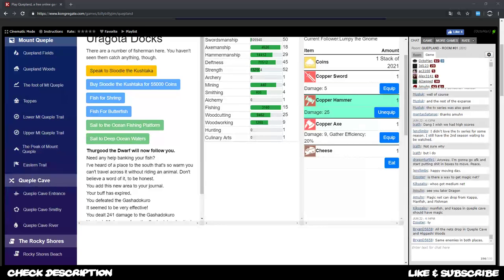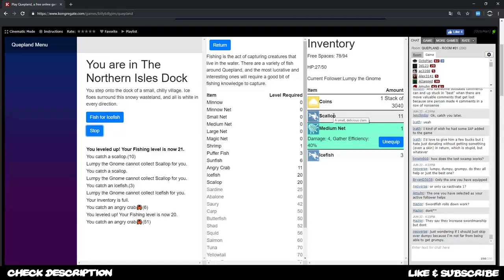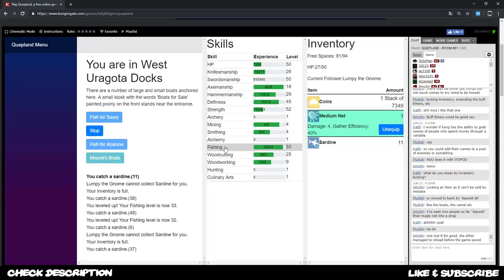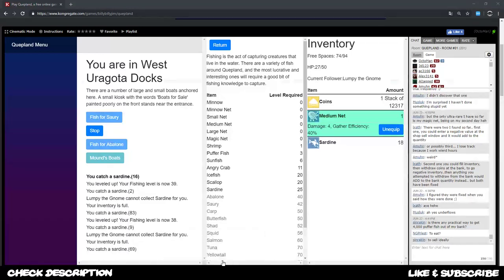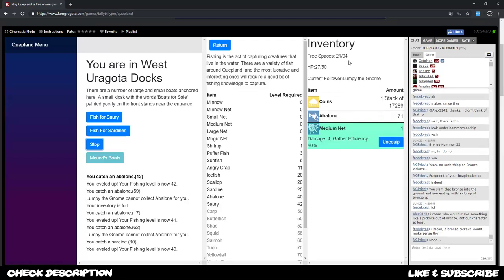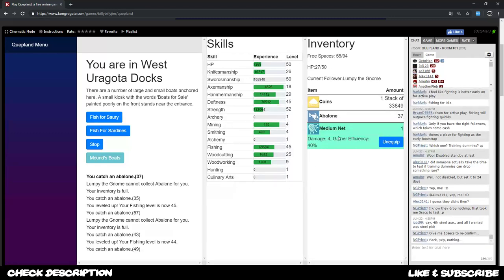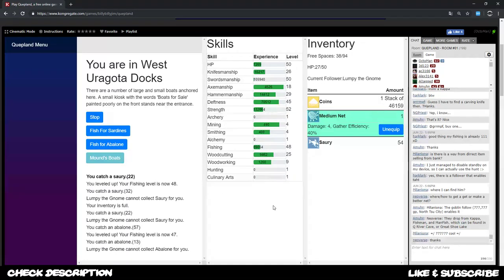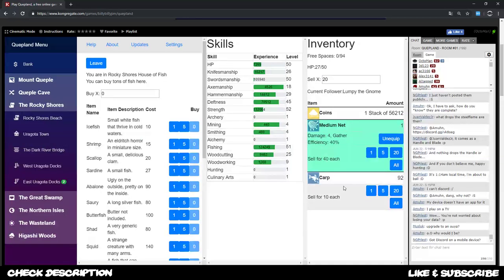Let's Play: Quepland - More Money #4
Let's Play: Quepland - The Beginners Guide
Quepland is a Semi Idle - Text based Adventure Game by billybillyjim
I recommend play Quepland in Chrome Browser